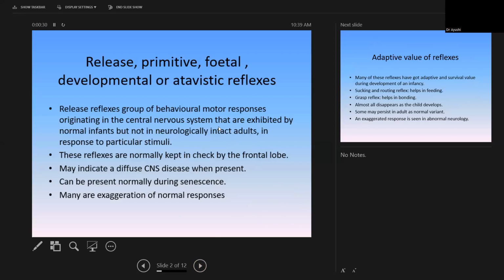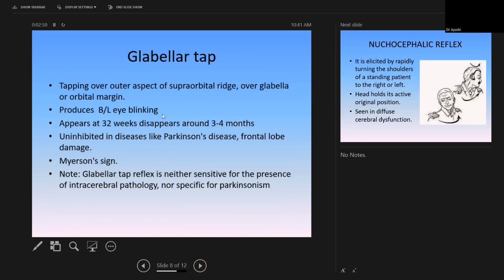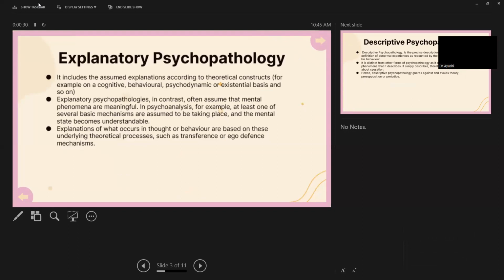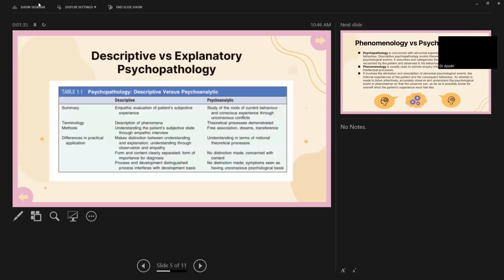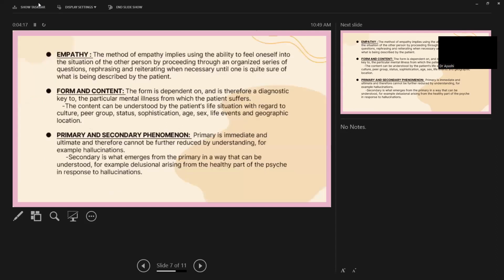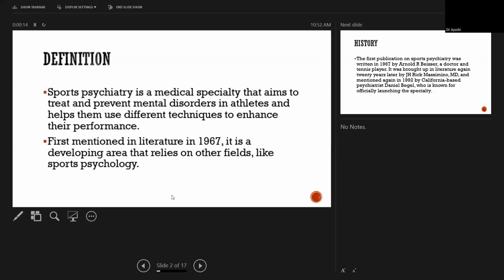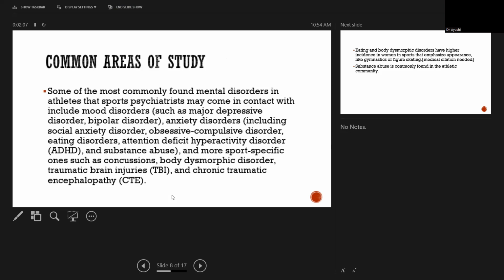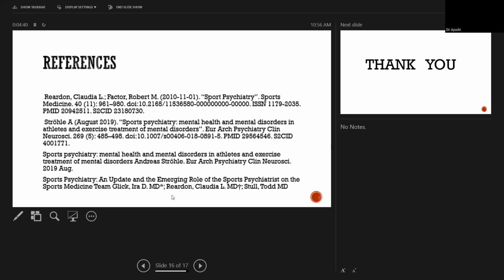release reflexes, sports and psychiatry